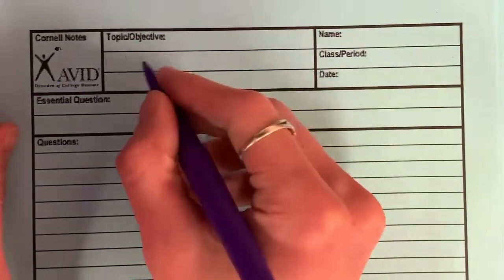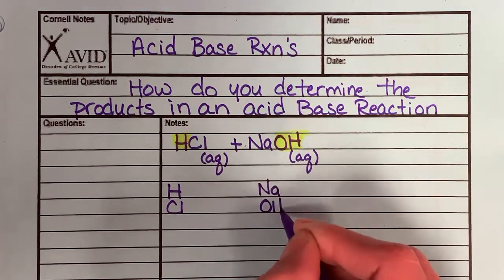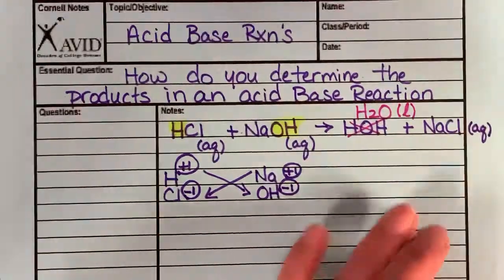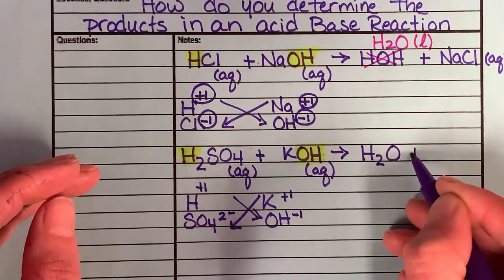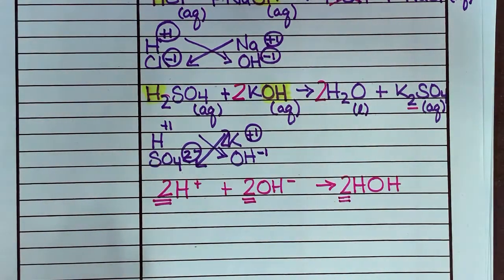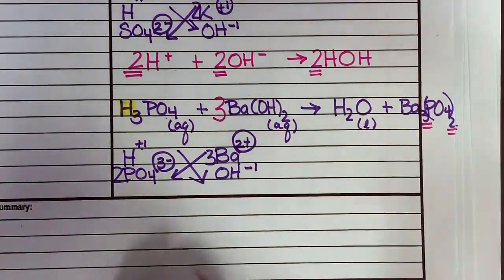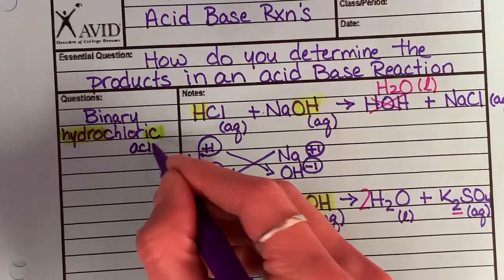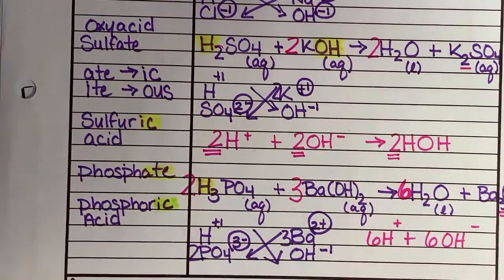Acid Base Reactions